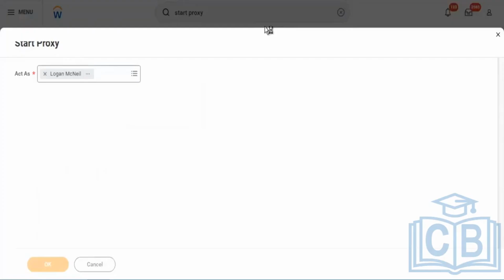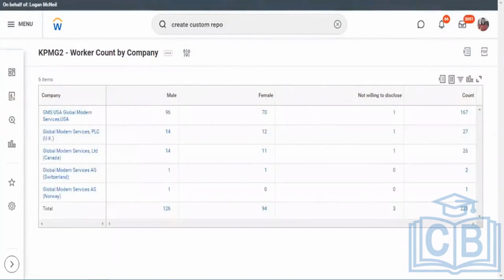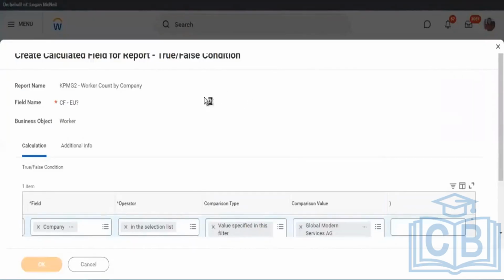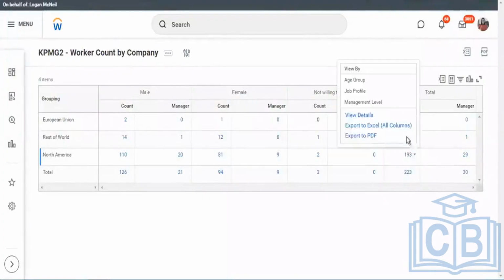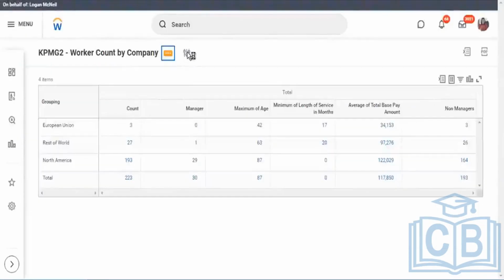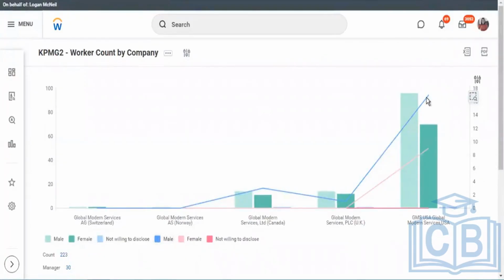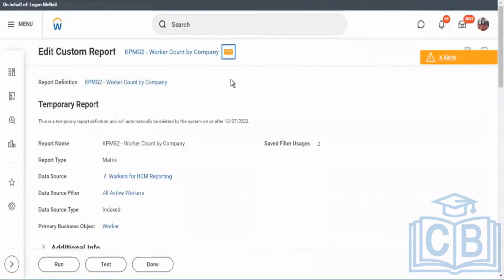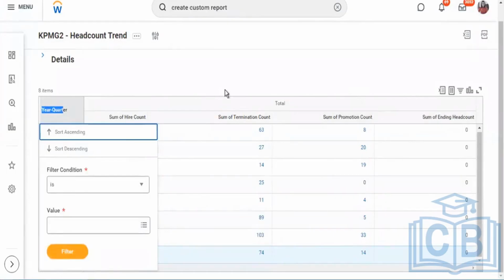Create Calculated Field in Workday Advanced Reporting | CyberBrainer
🚀 Hey there, welcome to CyberBrainer!
This video will show you how to make calculated fields in Workday Advanced Reporting like a pro! If you want to improve your reporting skills, you need to learn how to use calculated fields in Workday, even if you're new to it. 💼

💥 In this video, you'll learn:
✅ How to make calculated fields in Workday ⚙️
✅ Why calculated fields are important in custom reports 🧠
✅ Tips and best practices for better reporting 📈
✅ A real-world example of how to use Workday advanced reporting 🧾
✅ Workday PRISM analytics and reporting strategy 🧩

👉 You can find our entire Workday Advanced Reporting course at this

🔥 More Workday Modules You Can Look Into: 📘 Workday Time Tracking Training Workday Advance Compensation Training Training for Workday Compensation

📍 You can only learn more about Workday tools, business objects, and calculated field expressions

🔎 Explore More

Create Calculated Fields in Workday
Calculated Fields Workday
Workday Business Objects
Workday Report Design
Workday Training Videos
Advanced Workday Reports
Workday Calculated Field Examples
Workday RaaS Reports
Workday Reporting Expression
Best Workday Courses
Workday Training for Beginners
Workday Reports Explained
Workday Reporting Tools
Workday Advanced Concepts
Workday Cloud Reporting
Workday Integration with Reporting